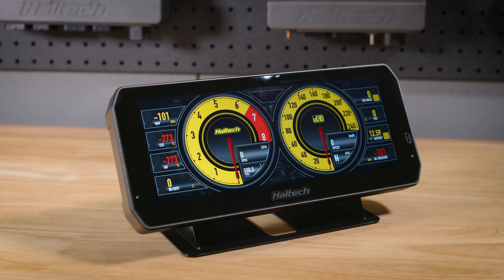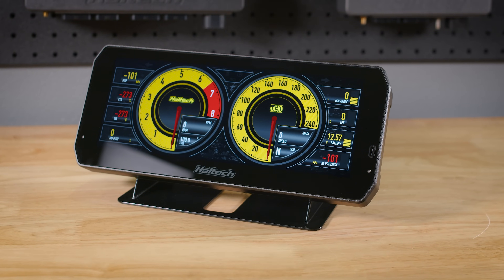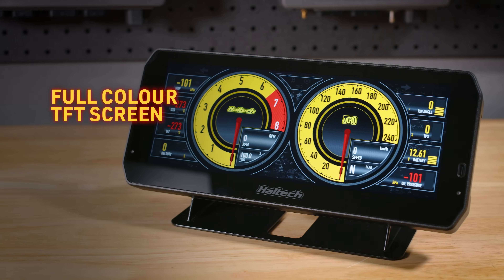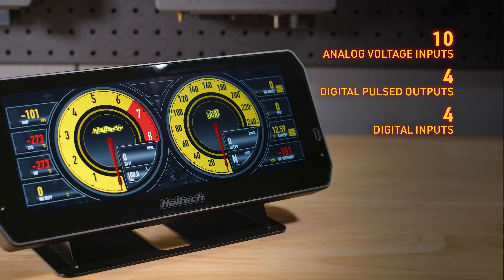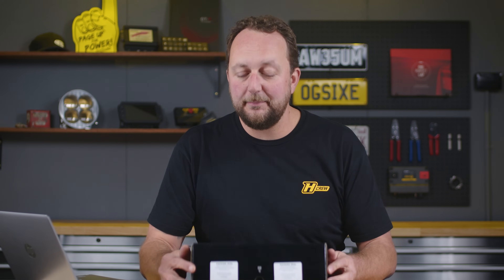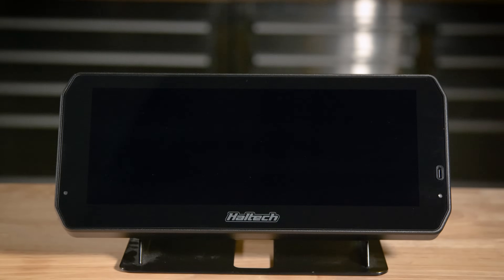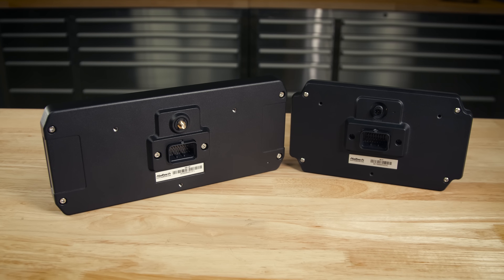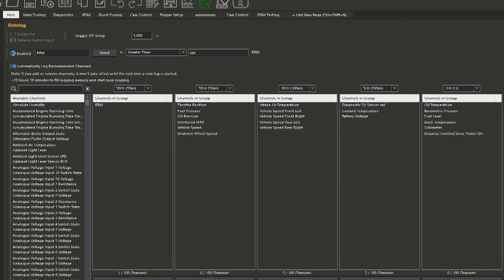🔍 uC-10 Product Overview - 10 Inch Digital Dash | PRODUCT OVERVIEWS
Ever since we released our first colour dash, the iC-7, a few years ago, you have been asking us to make another one. “We just want a nice big, clear screen without the buttons, shift lights, or other distractions,” you said. Well, we heard you loud and clear, so today we’re very happy to reveal the latest in our digital dash line-up, the big, loud and clear uC-10. Scott explains the new features and what's in the box of the new Haltech uC-10.

*Note - Wi-Fi functionality and Hondata compatibility coming soon.

Want to know more? Head over to Haltech.com for the full product details.